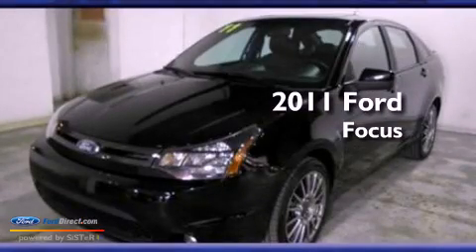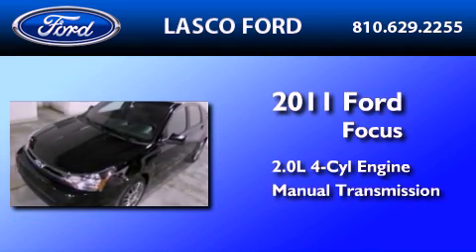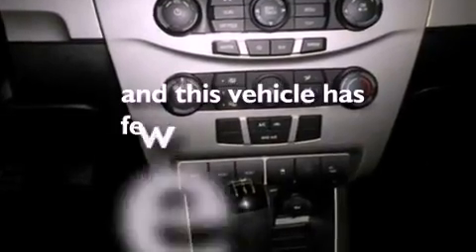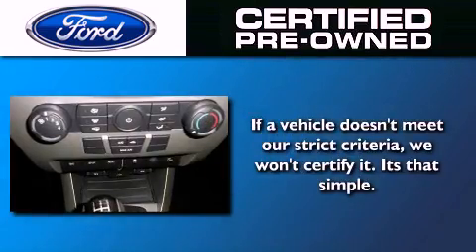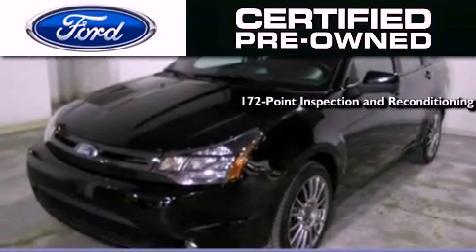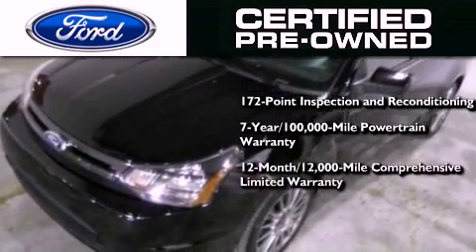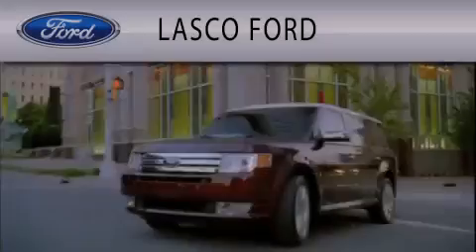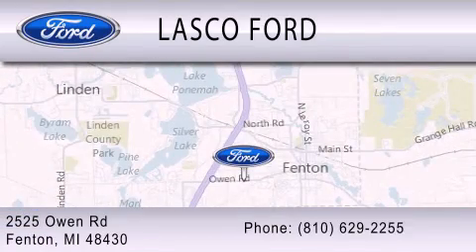Pre-Owned 2011 FORD FOCUS Fenton MI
Year : 2011
 Make : FORD
 Model : FOCUS
 Engine : 2.0L I4 16V MPFI DOHC
 Trans . : MANUAL
 Exterior : BLACK
 Miles : 23,785
 Interior : GRAY
 Stock : 11152A